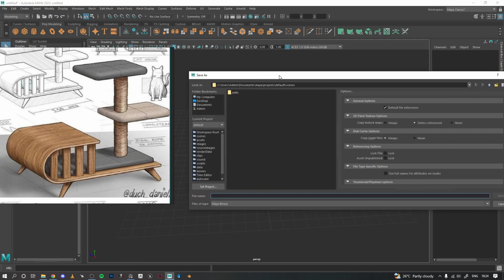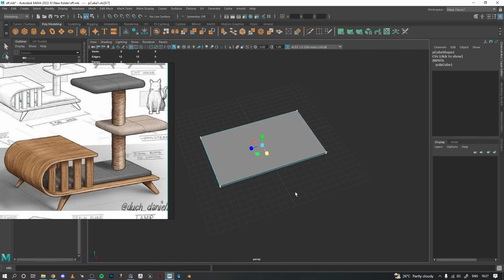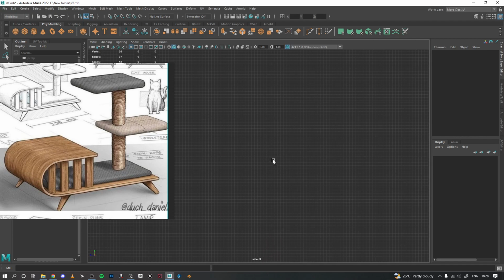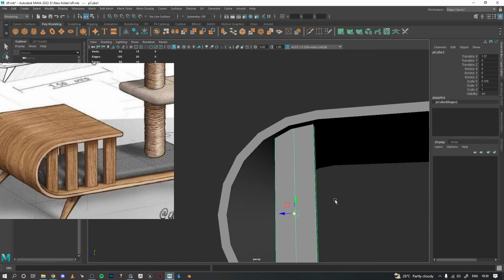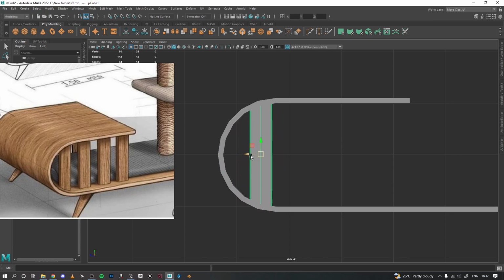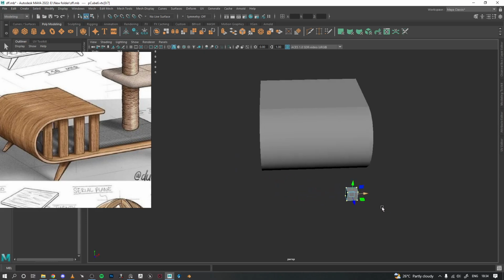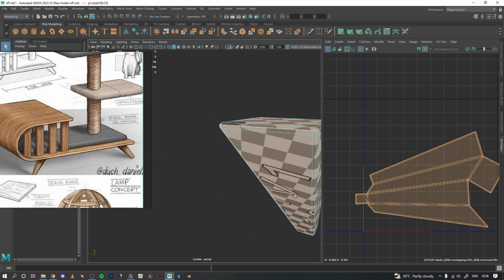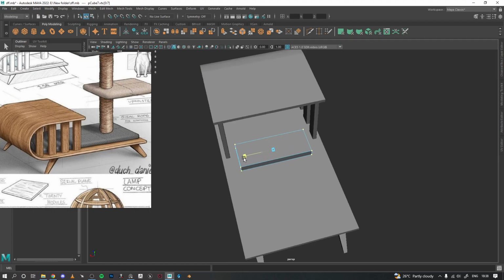Modeling a Cat House in Maya | Part 1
Hello everyone ! in this video I'll  walk you through the Basic modeling steps you have follow while modeling anything.